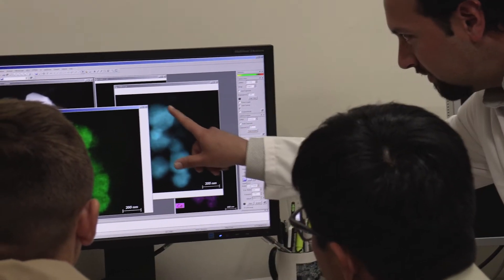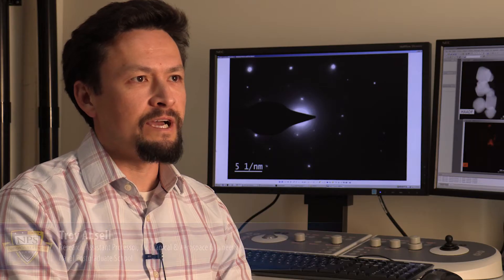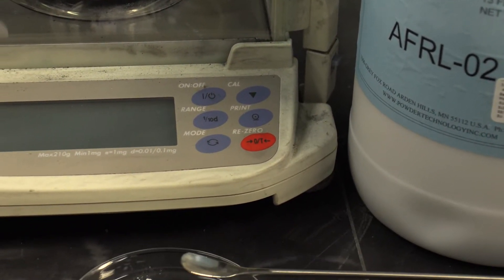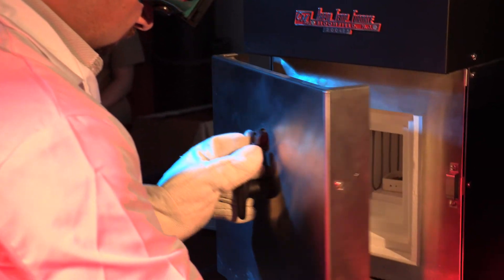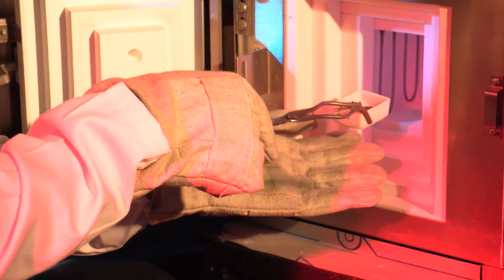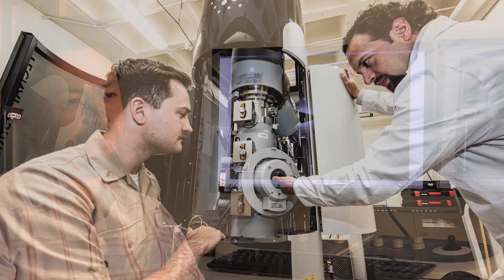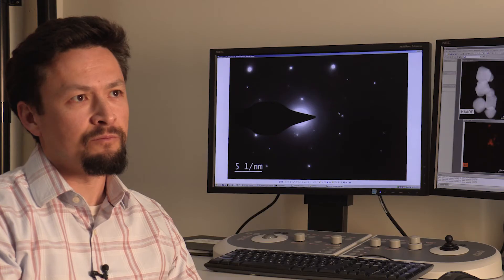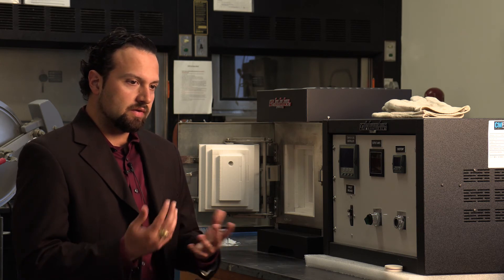Advancing Aircraft Turbine Resilience to Particulates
Researchers in the Naval Postgraduate School Department of Mechanical and Aerospace Engineering are exploring novel ways to increase the resilience of turbine engines to particulate ingestion, critical for DOD aircraft operating in sandy and salty environments.

Using the latest breakthroughs in Ultra High Temperature Ceramics, researchers see promising results in the development of sand-resistant turbines, capable of repelling molten sand.